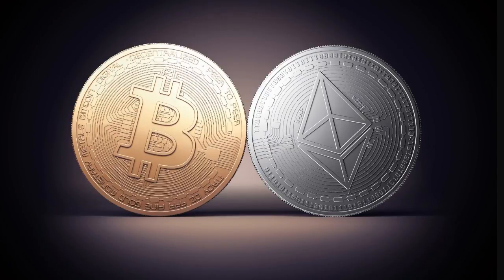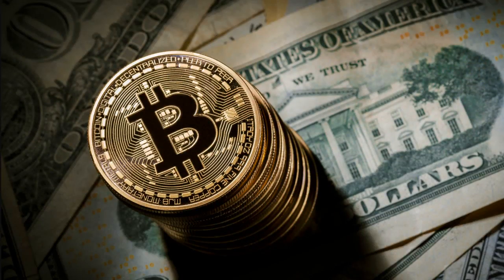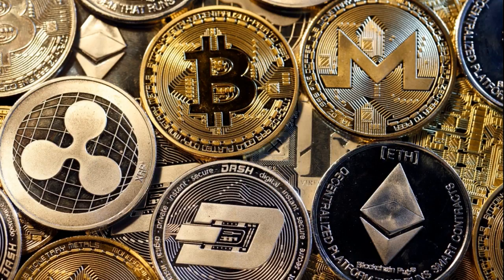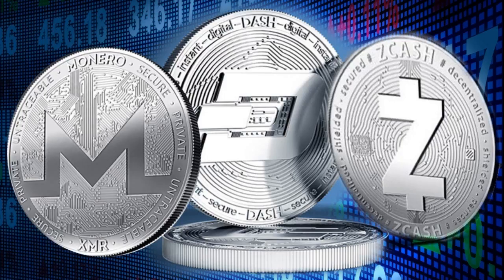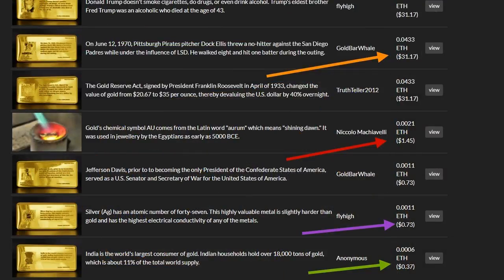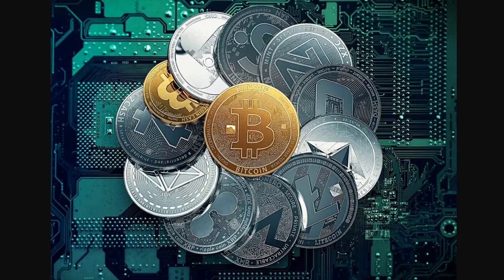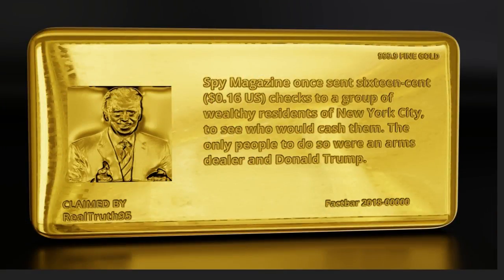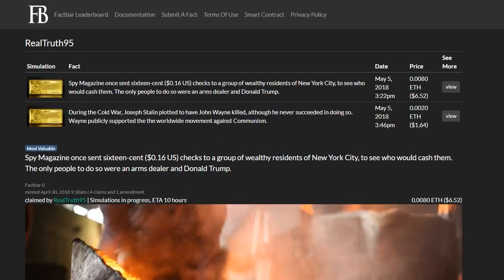How To Use Coinbase